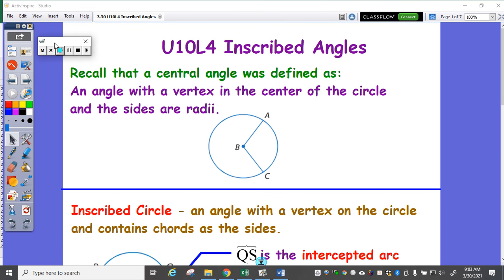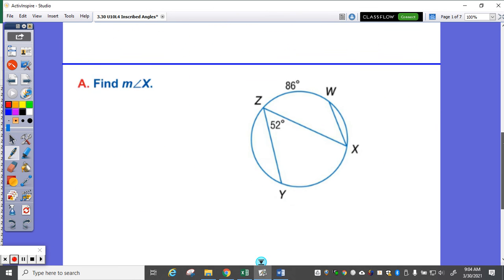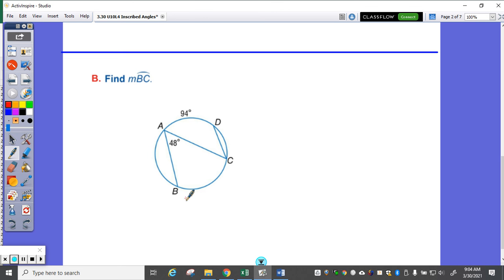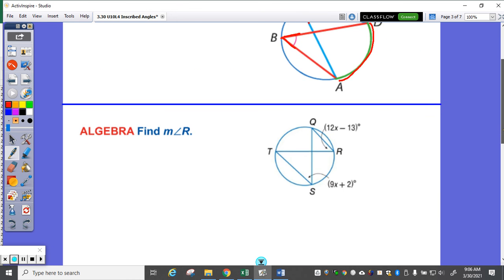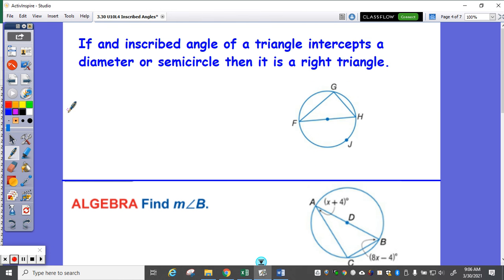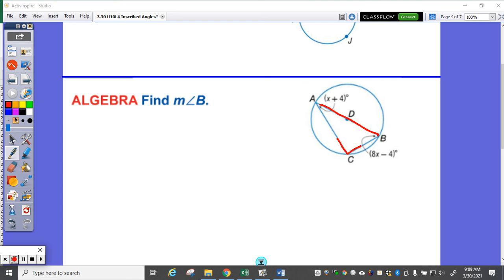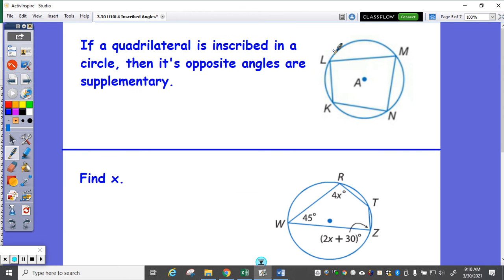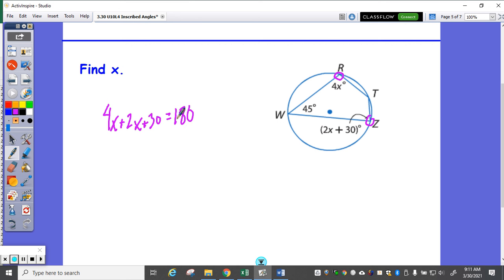3 30 U10L4 Inscribed Angles